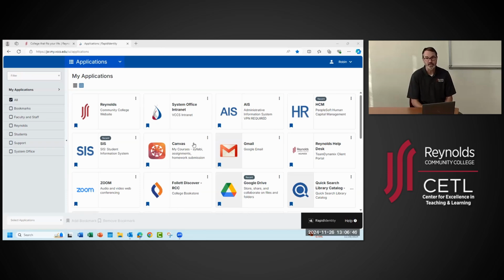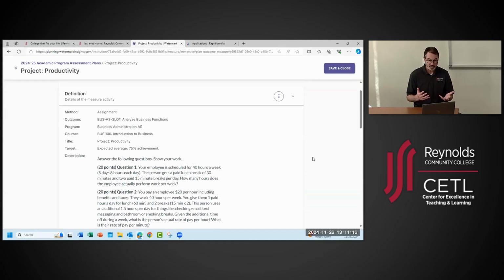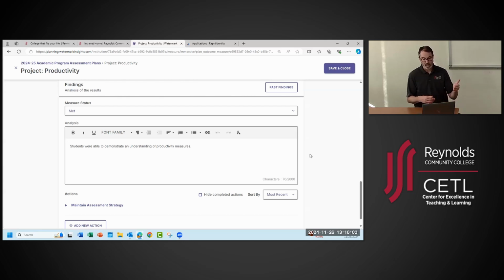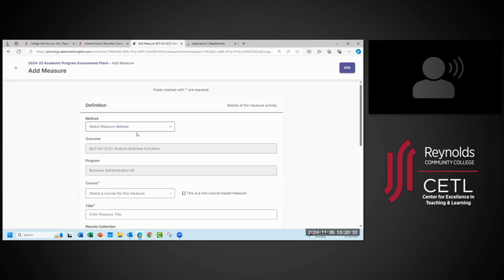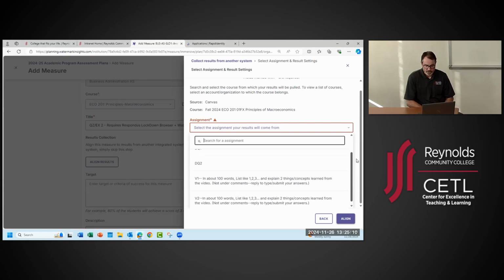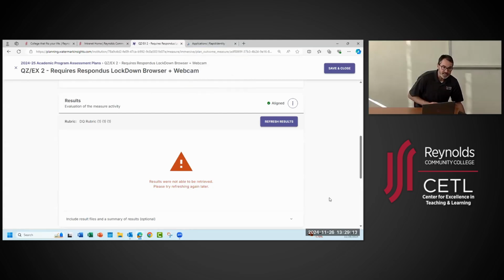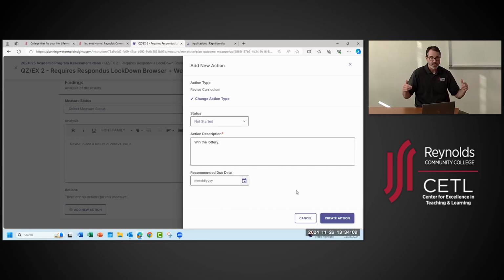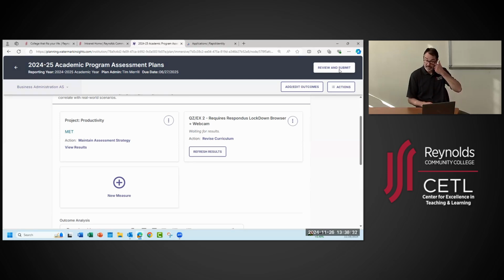Results Analysis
Presented by Dr. Tim Merrill on November 26, 2024.

Please join faculty colleagues in a guided discussion on the relevant section of assessment plans in Watermark.